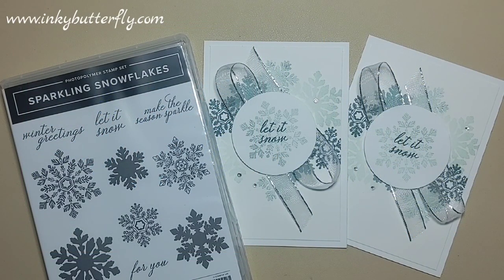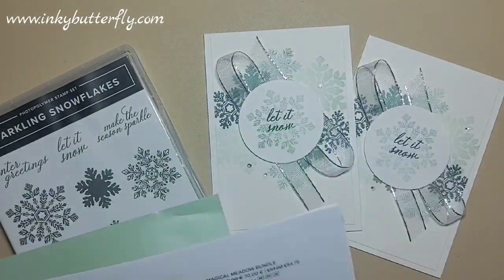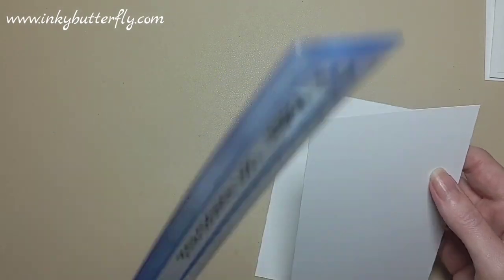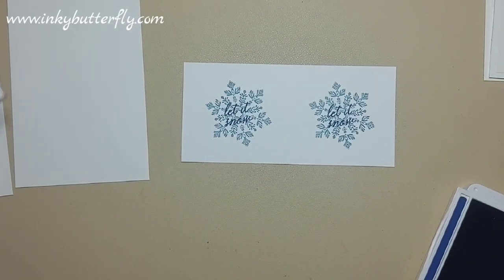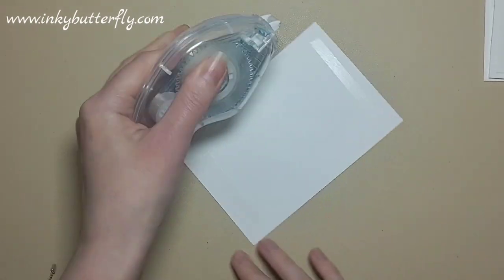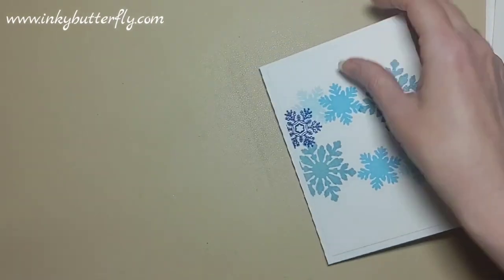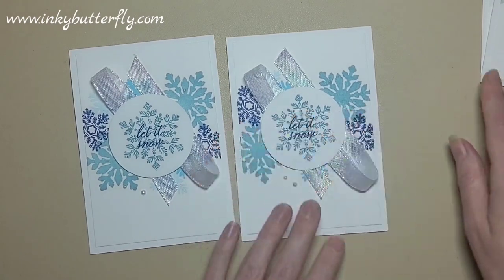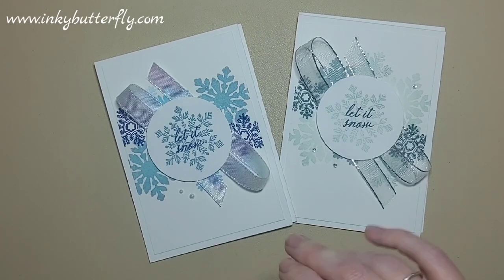Simple Stampin' with the Sparkling Snowflakes Stamp Set